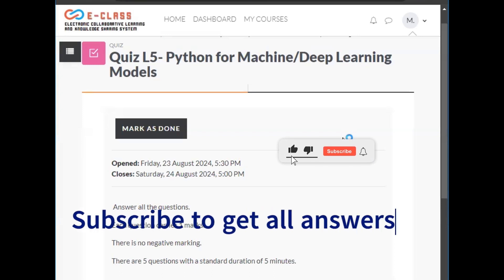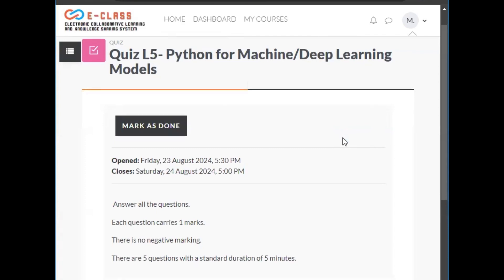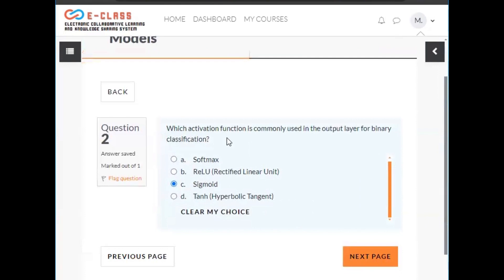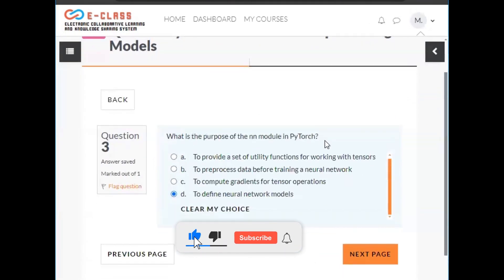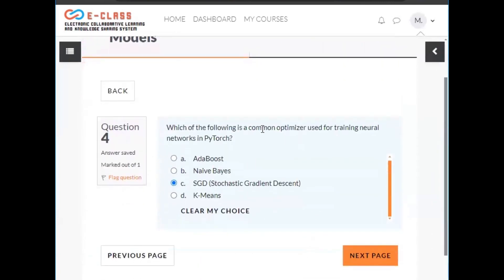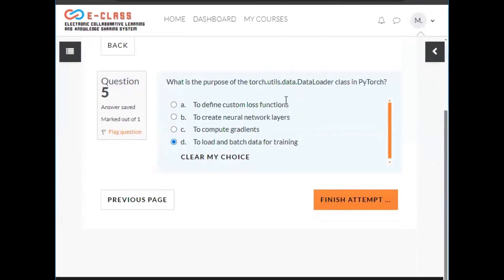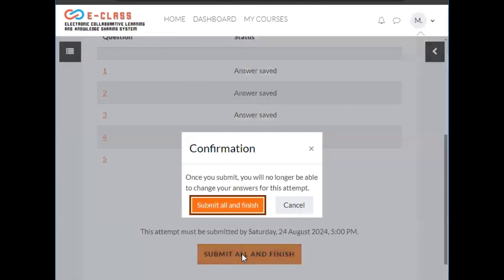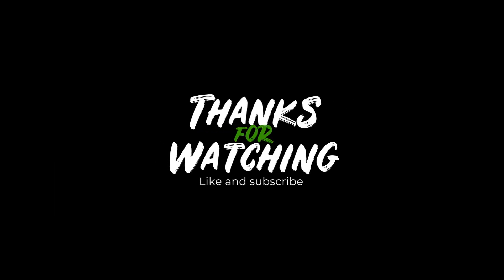ISRO AI ML course 23rd august quiz 5 answers 2024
quiz 5 isro ai ml course 23rd august answers solutions

First you watch the lecture of the course provided by ISRO at E-CLASS
Then do the quiz assignment yourself after watching the video. You can confirm your answers here in this channel. 70% attendence is needed to get the course certificate. After each video or quiz you have to press the done button in E-CLASS . The answers may be wrong. I marked the answers according to my opinion so please recheck it. Keep supporting.

©️ No copywrite infringement ©️